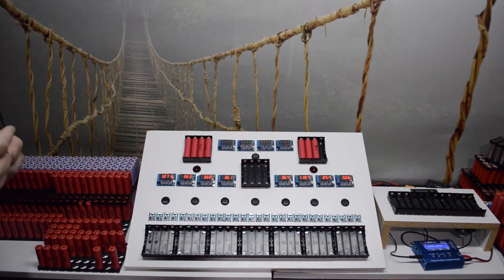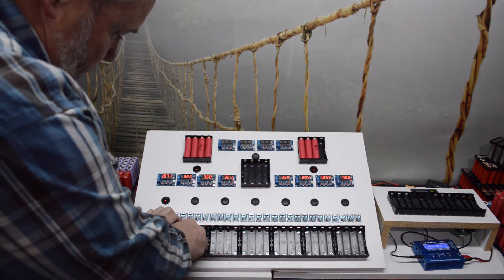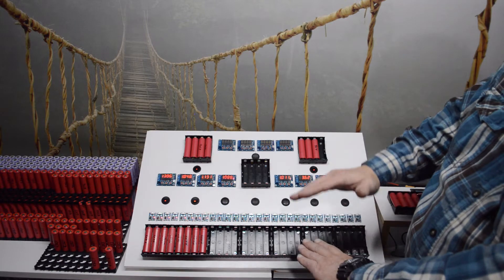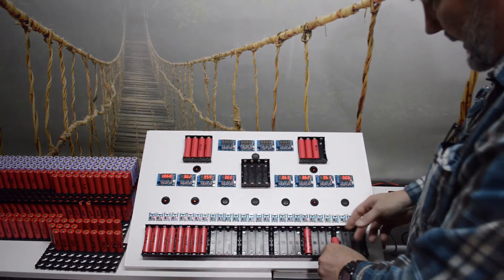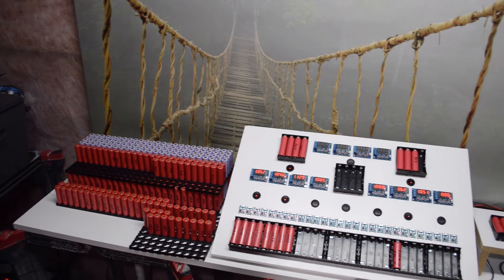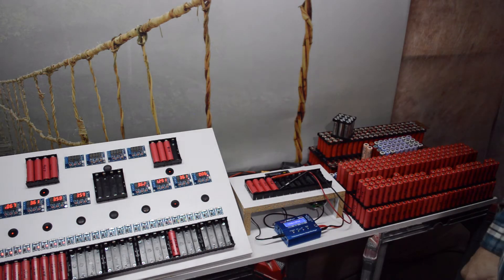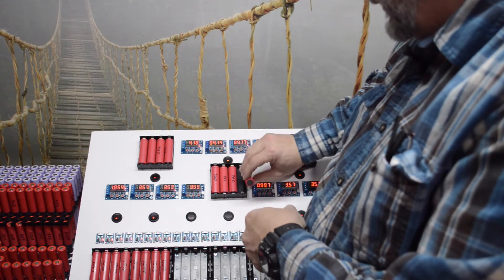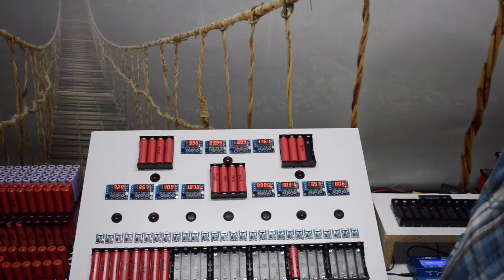Cell Processing The DIY Engineer Way - Part 3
An in-depth look at how I process and track my 18650 cells.  I also give away copies of my Cell Harvesting Spreadsheet.